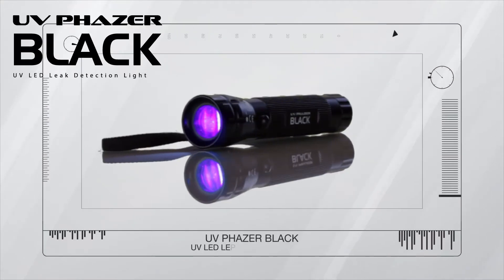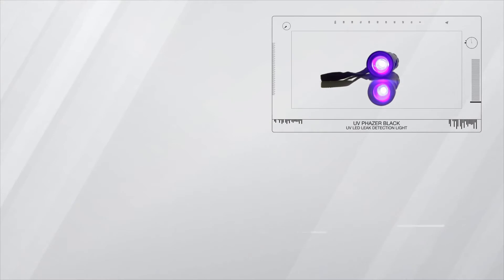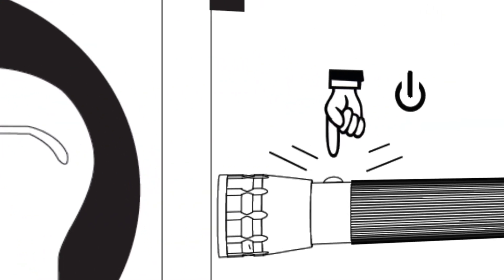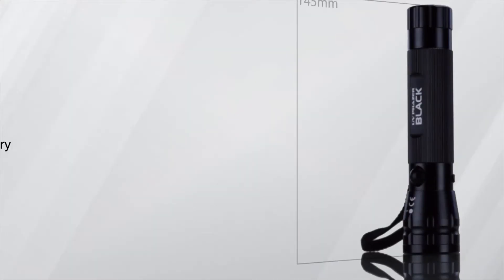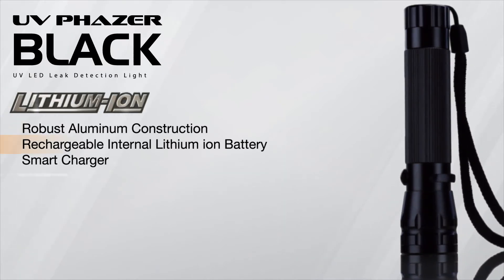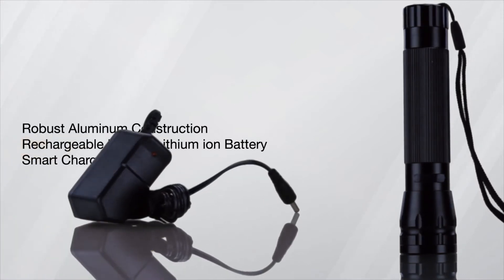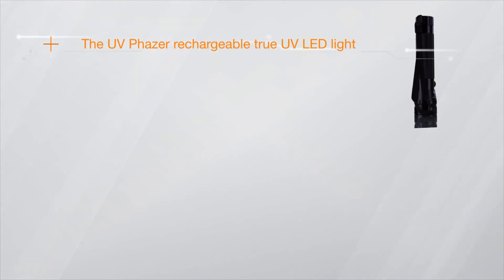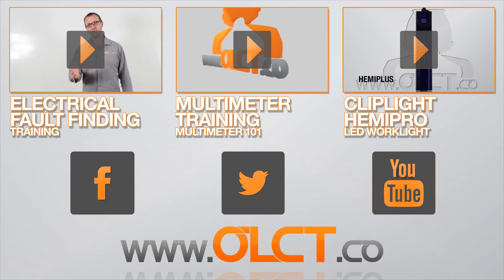UV Phazer Uview LED True UV LED Light With Rechargeable Battery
TRUE UV LED
RECHARGEABLE
UV LIGHT

UV PHAZER Ture UV LED rechargeable light delivers EXTREME PERFORMANCE at OUTSTANDING VALUE

The phazer has raised the UV leak detection bar once again with it's all new cordless UV Phazer Black.

The UZ Phazer Black comes in at 810 on the UV Power index.

The UV Phazer features include, A powerful True UV LED, making for fast and easy leak detection. Ideal for spotting Air conditioning leaks, and for finding oil leaks and coolant leaks when a UV dye is used. With a 400 nano meter wavelength the hazer provides a stunning contrast so fluorescent dyes appear brighter, making leaks much easier to identify.

An adjustable lens focus allows technicians to do a quick scan for larger leaks or concentrate the light beam for hard to find small leaks. Technicians will find leaks faster.

A compact, aluminium housing allows for access into tight spaces and stands up to years of heavy use.

The rechargeable Lithium Ion battery, with a 2 hour continues use battery life.

A smart charger protects the battery from overcharging and extends battery life, for years of trouble free use.

Made in CANADA by Uview the UV Phazer Kit includes

The UV Phazer rechargeable true UV LED light, UV enhancing glasses, Charger,
and Operation instructions.